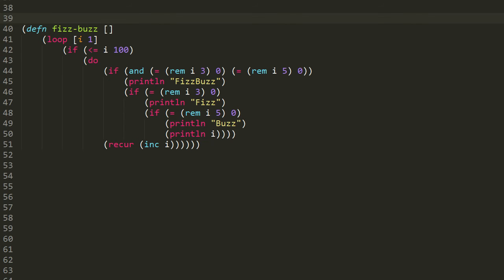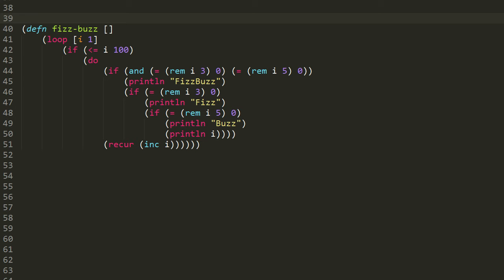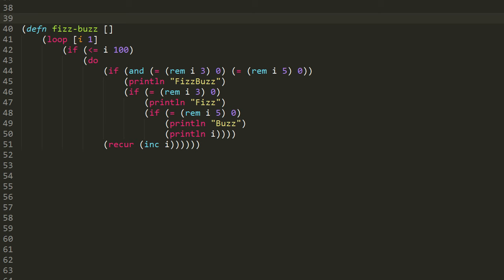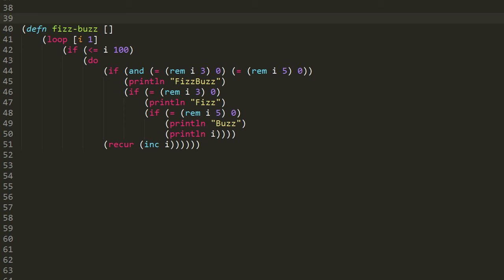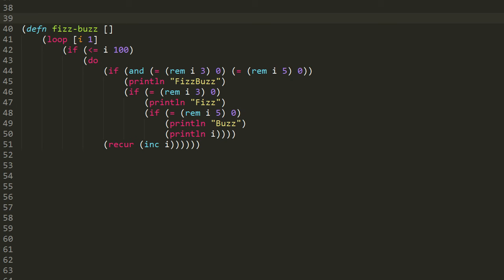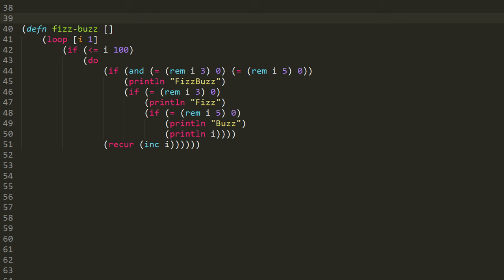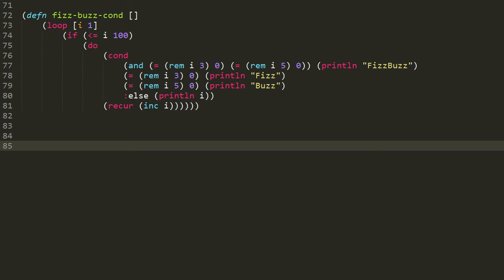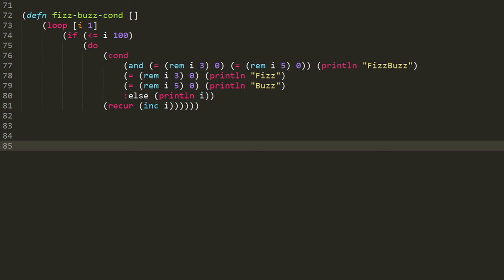Clojure - PRACTICAL: FizzBuzz